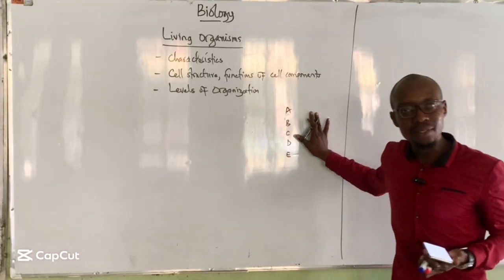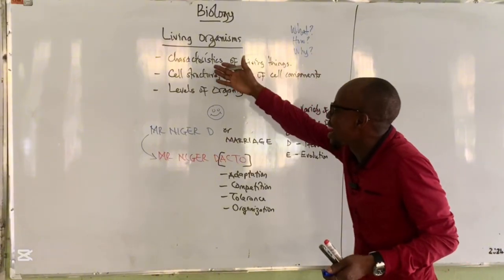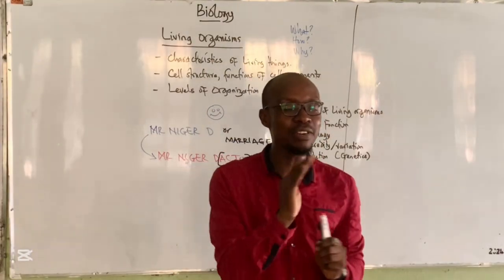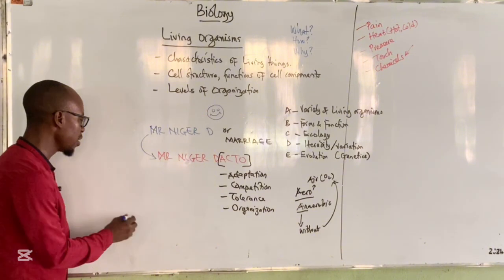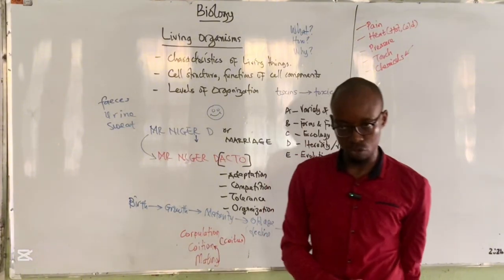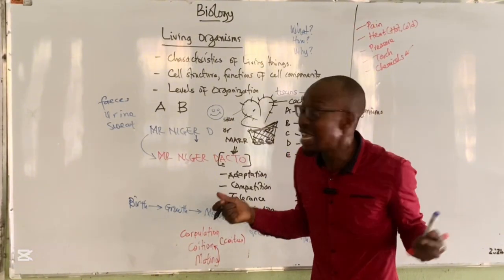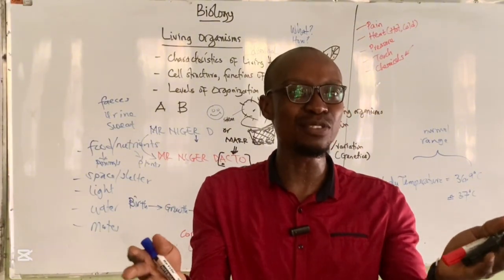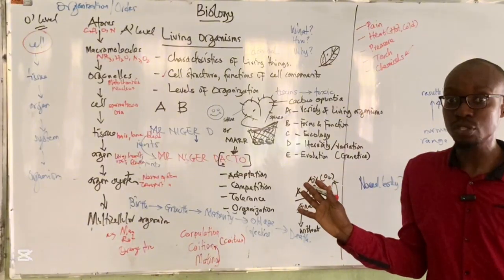JAMB Biology 2026: Living Organisms + Cell Structure Made Easy | Score 300+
Preparing for JAMB Biology 2026? This lesson explains Living Organisms, Characteristics of Life, Cell Structure, and Functions of Cell Components in the simplest way possible.

In this class, you will learn:
✅ Characteristics of living things (MRS GREN explained)
✅ Cell theory
✅ Plant vs Animal cells
✅ Functions of organelles (nucleus, mitochondria, ribosomes, etc.)
✅ Common JAMB past questions
✅ Exam tricks to score higher

This topic appears every year in JAMB, WAEC, and NECO — don’t skip it!

📌 Perfect for:
• JAMB candidates
• SS2/SS3 students
• WAEC/NECO revision